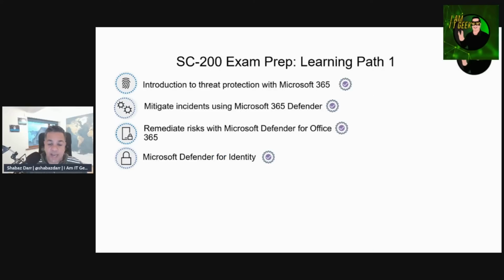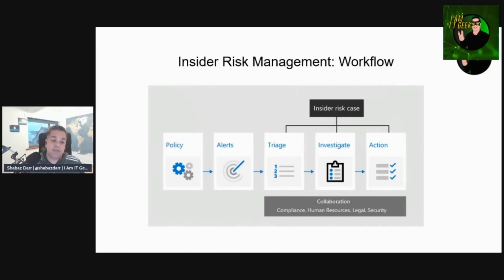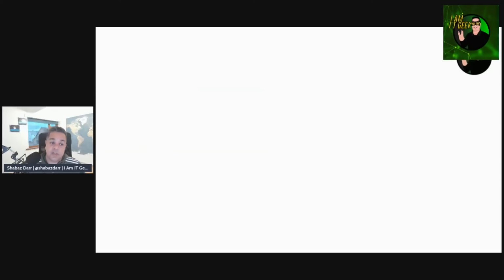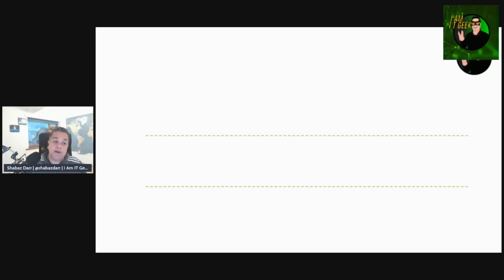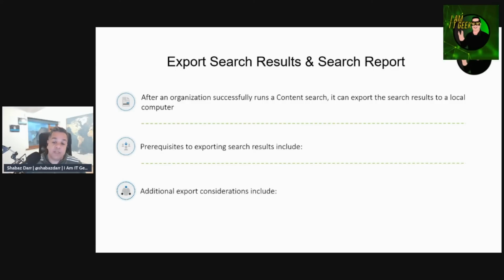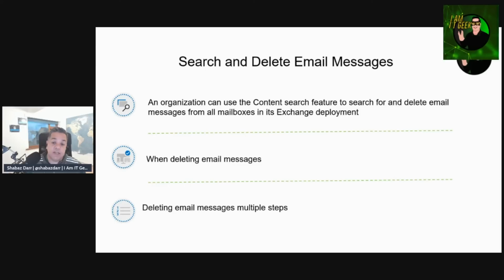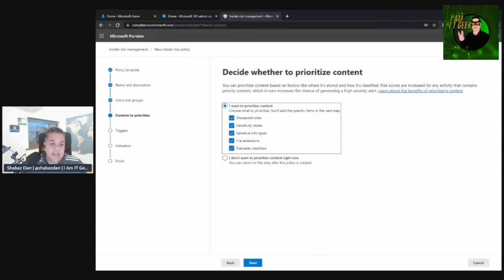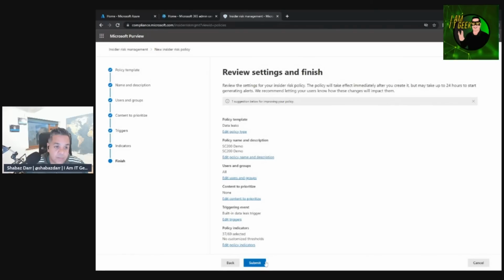SC 200: Microsoft Security Operations Analyst Exam Study Guide - Learning Path 1, Episode 4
Welcome to a brand new series which is all around the SC 200 - Microsoft Security Operations Analyst Exam Study Guide. This series goes through all the exam topics and will feature both theory and practical labs!

This is episode 4 in the  Learning Part 1: Mitigate threats using Microsoft 365 Defender topic. In this episode we will cover the following subjects:

 - Manage Insider Risk in Microsoft Purview
 - Investigate Threats using Content Search in Microsoft Purview
 - Demo: Create Insider Risk Policy